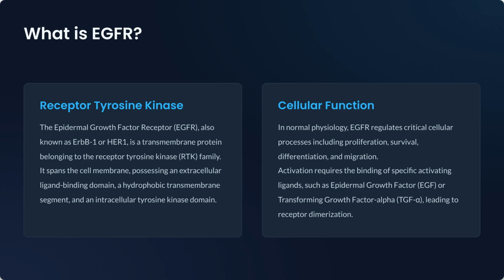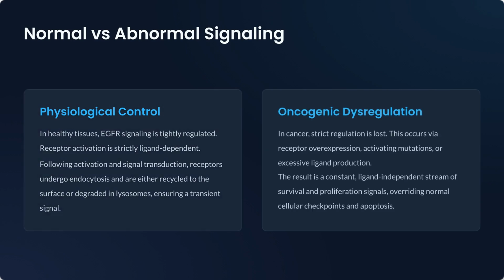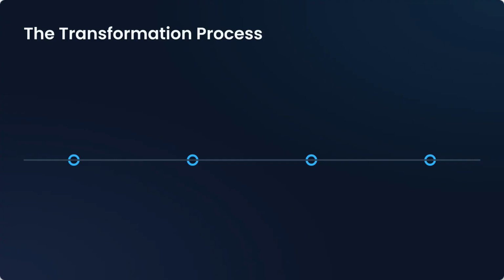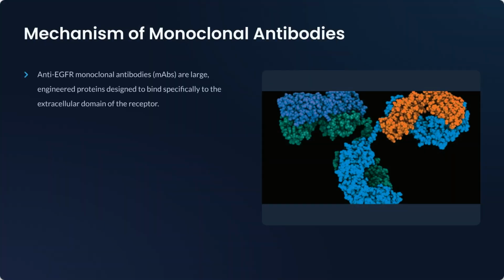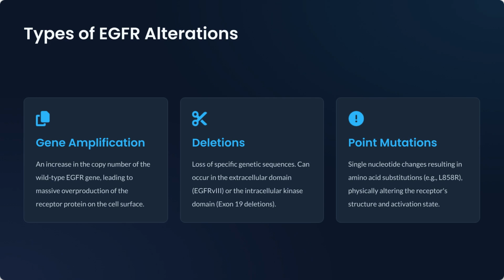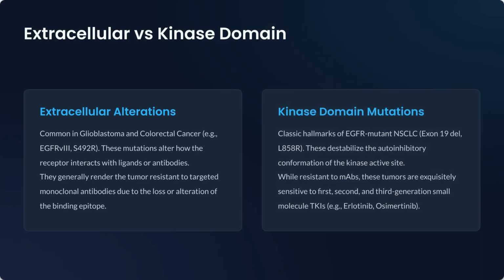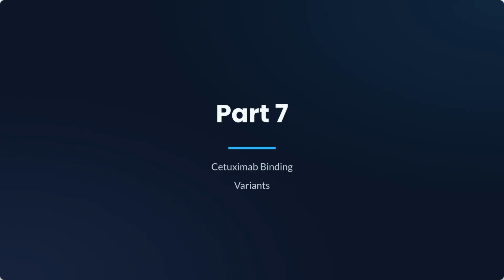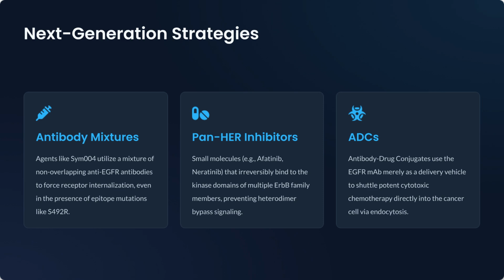How EGFR Drives Cancer Growth and Treatment Response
Learn how EGFR plays a major role in cancer development, epithelial cell transformation, treatment response, and targeted cancer therapy. This video explains anti-EGFR monoclonal antibodies, EGFR variants, and how cetuximab binding affects cancer treatment outcomes.